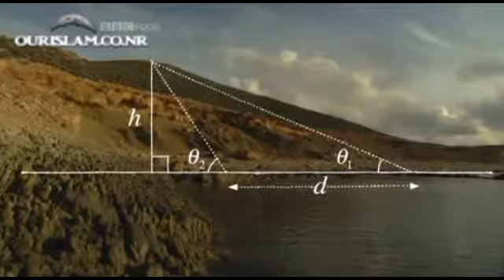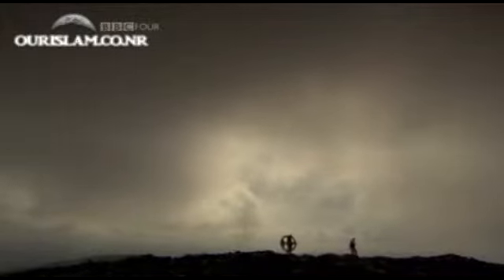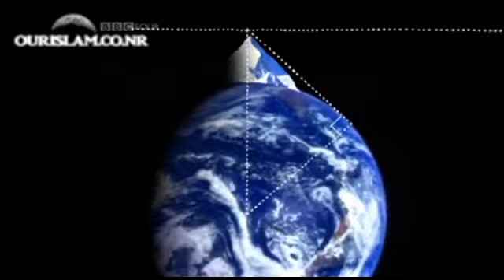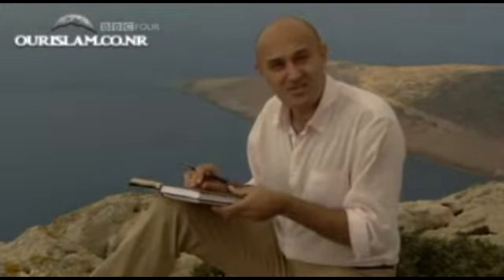Science and Islam: Part 2 (3/6) - The Empire of Reason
Uploaded by OurIslam.Co.Nr